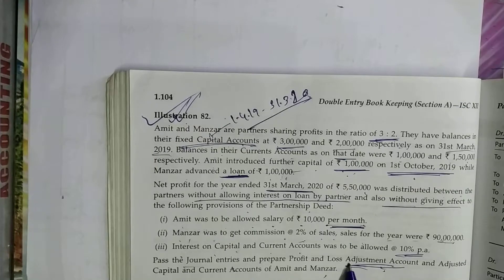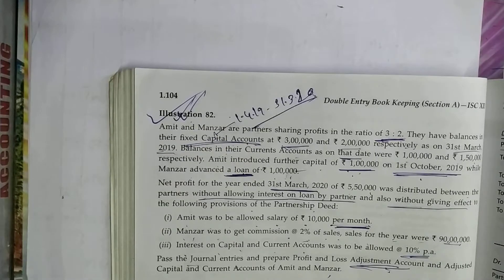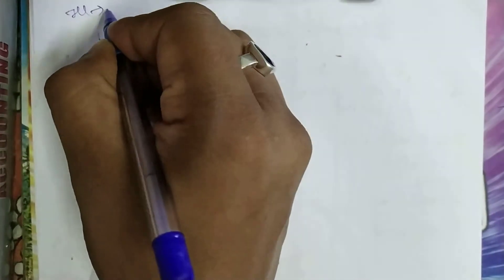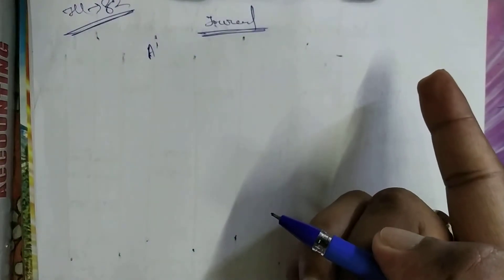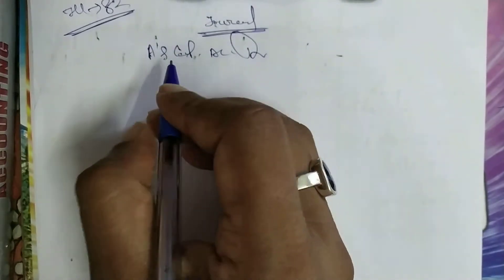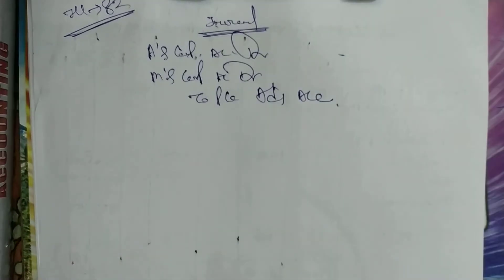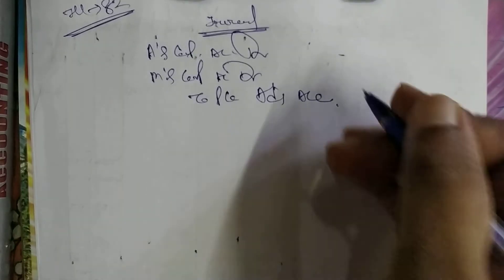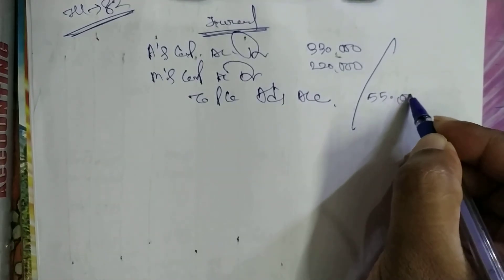Problem 82(p/l appro) -part 1